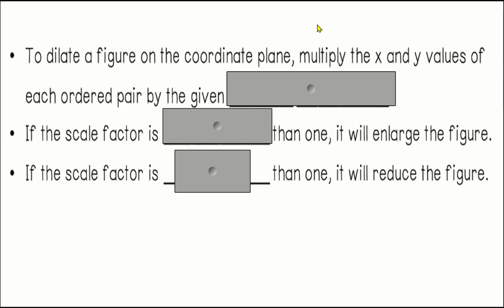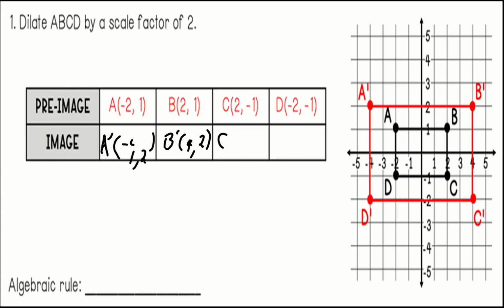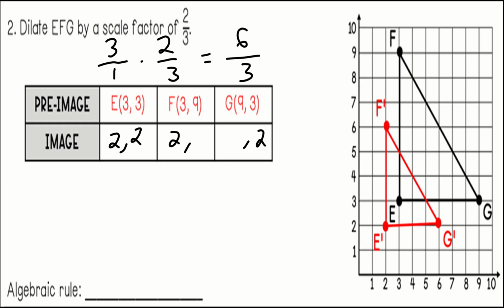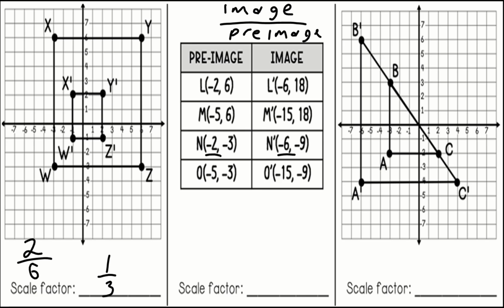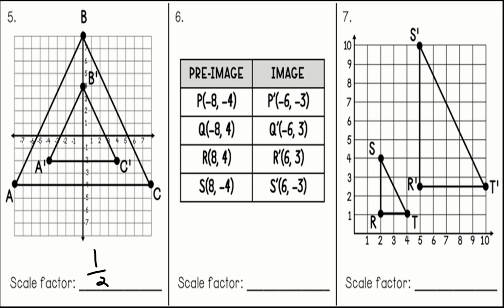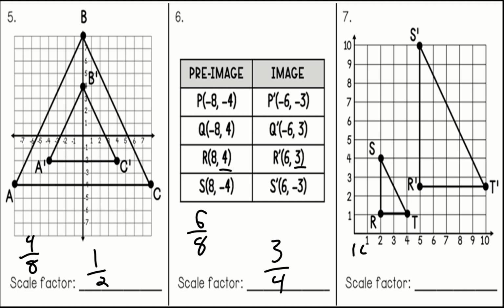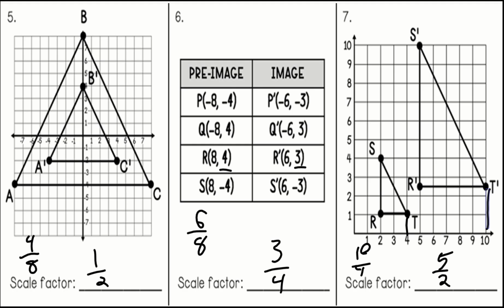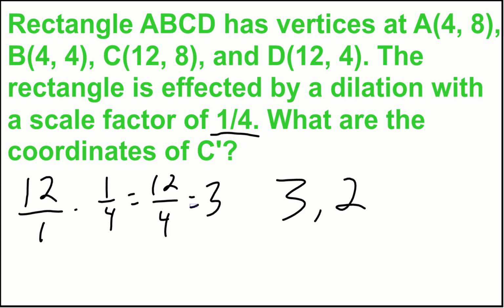8th Grade Math Cluster B Day 5: Dilations 9/19/25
8th Grade Math Cluster B Day 5: Dilations     9/19/25